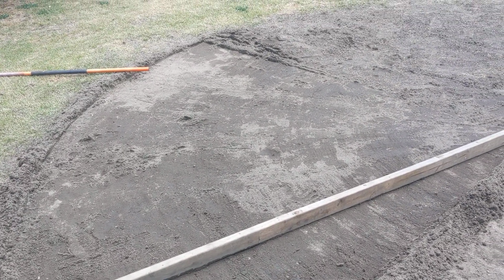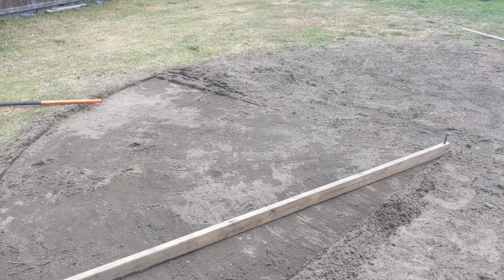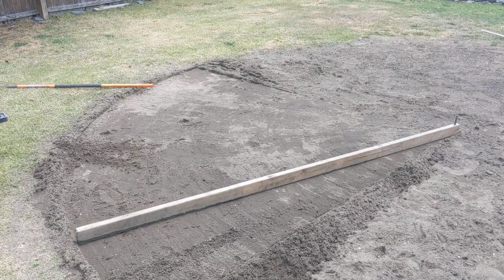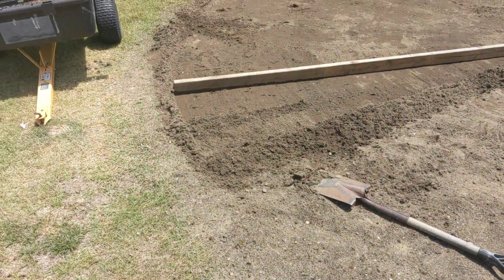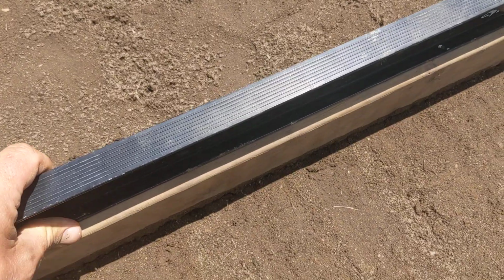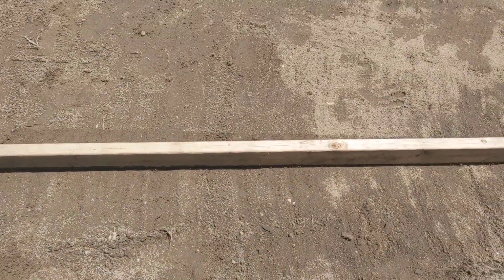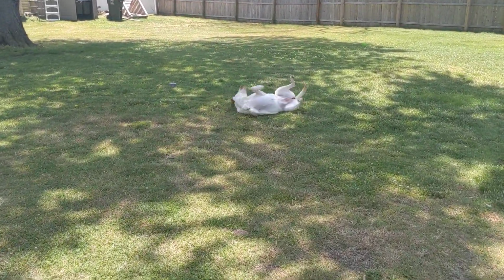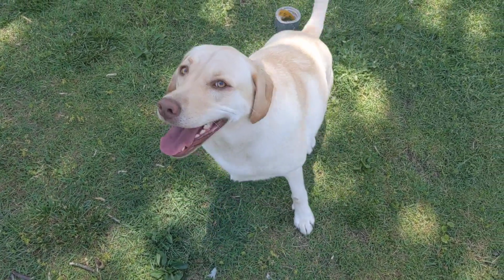Leveling the ground for a Summer Waves pool with helper Molly the yellow Labrador